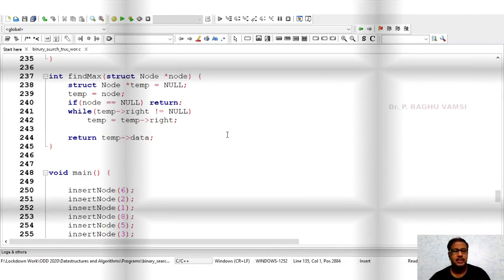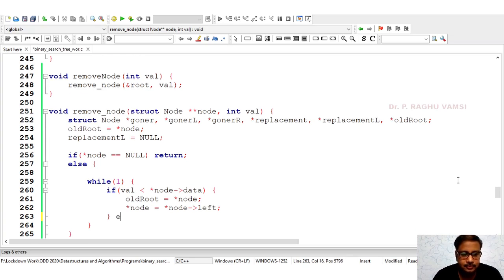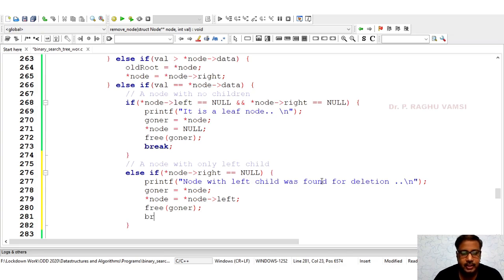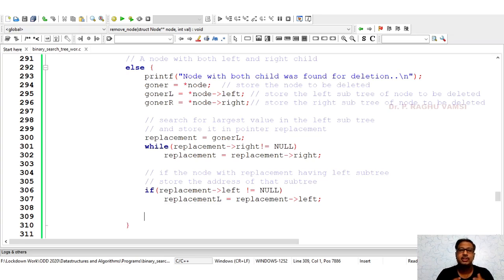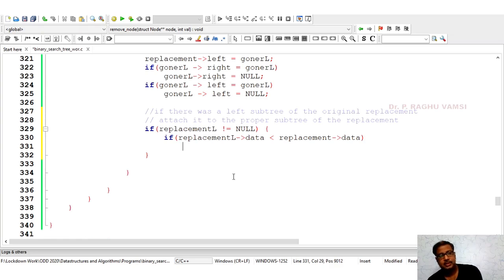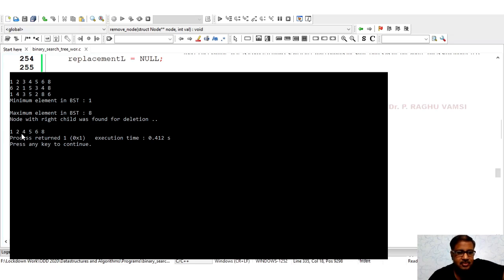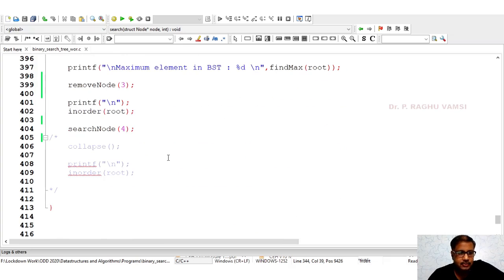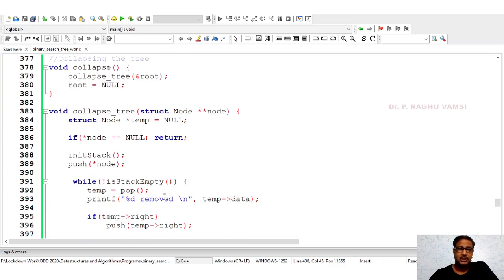18D Implementing Binary Search Tree Deletion Operation | Non Recursive Method | using Iteration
18D Implementing Binary Search Tree Deletion Operation | Non Recursive Method | using Iteration

code: binary_search_treewor.c